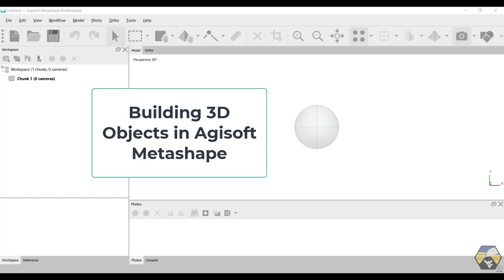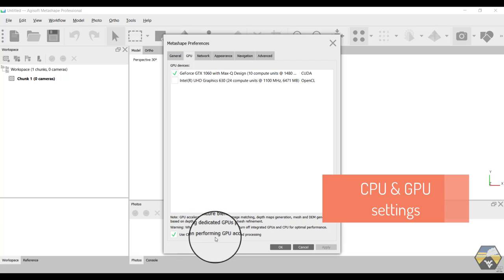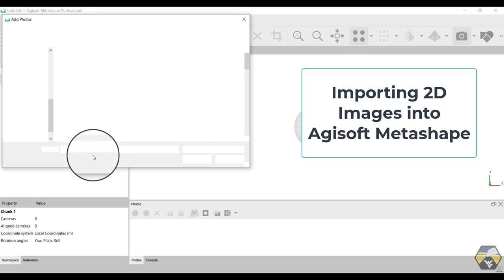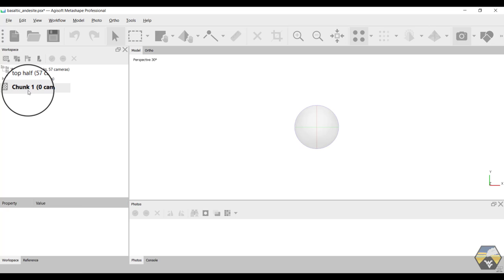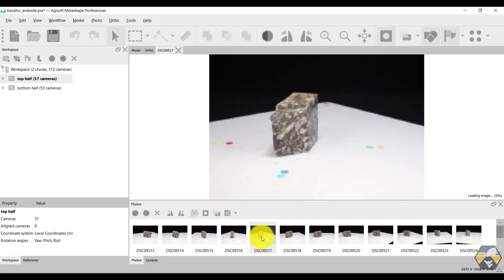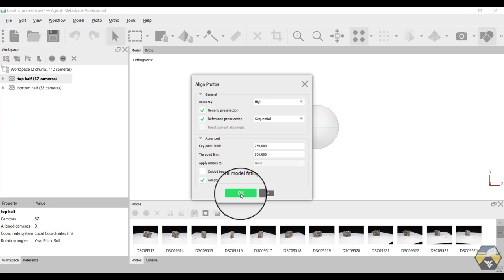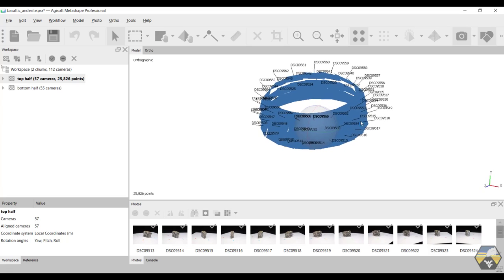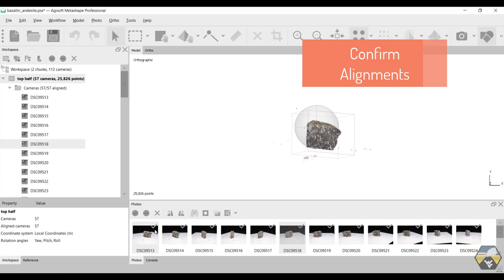Building Models in Metashape - Import & Alignment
Instructions on how to import 2D images of objects into Agisoft Metashape for Structure from Motion photogrammetry to produce 3D models. This video covers importing and aligning images.